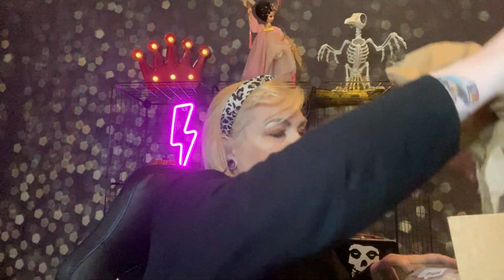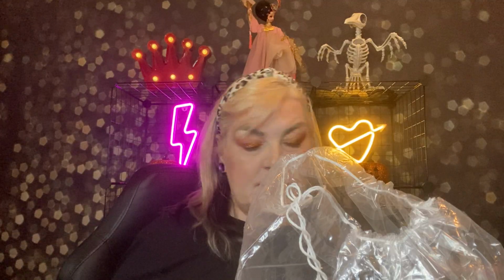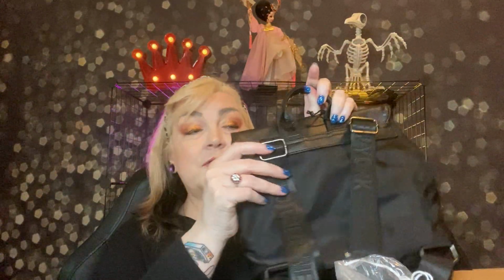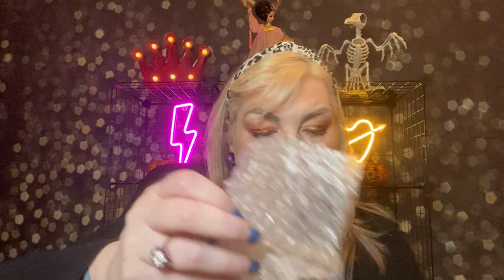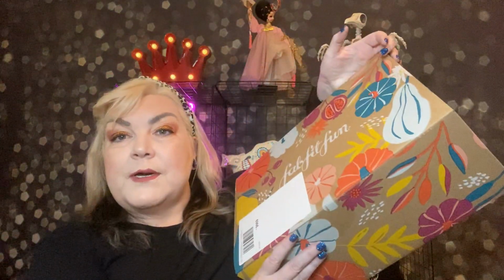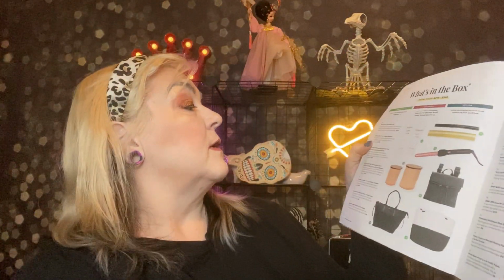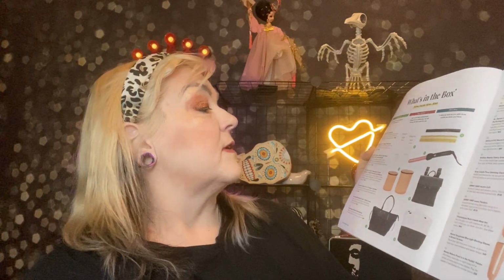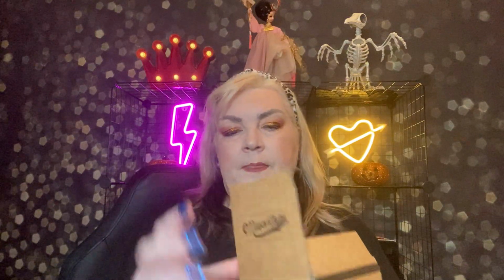Fabfitfun Fall 2020 box with Mystery Bag!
This Fall’s haul was good with the exception of a missing item. I will write to FFF to get a replacement for my strange substitute!
I go live Tuesdays @7PM EST